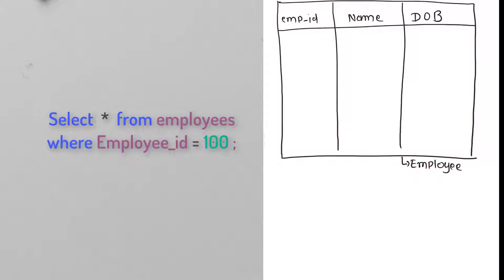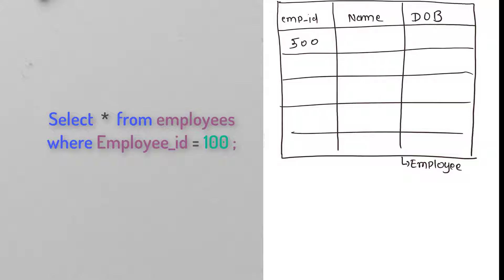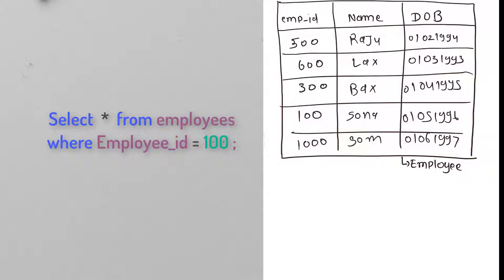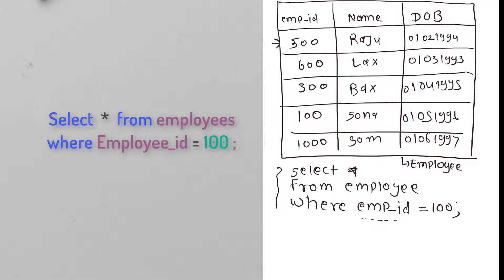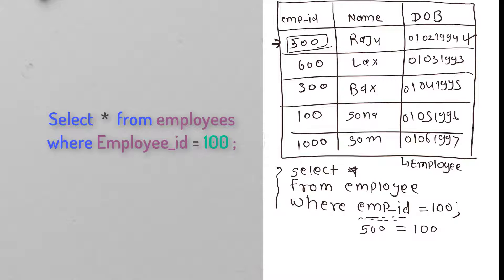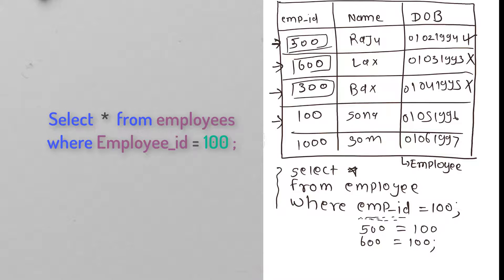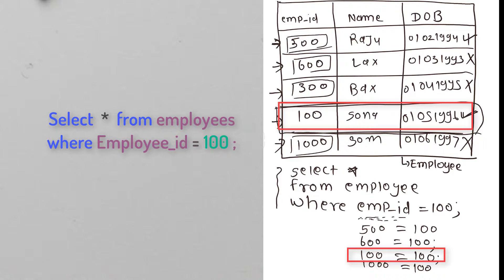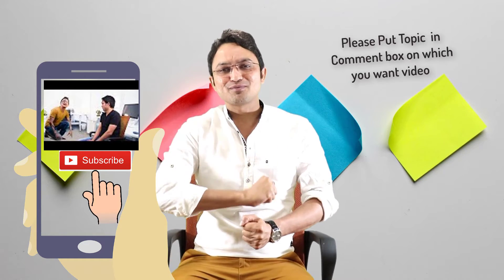Tutorial#17 How Oracle SQL Query Work Internally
explaining how select SQL statement executes internally in Oracle database Or  In other words how select statement retrieves data from the database Or ow a SELECT statement process query in  Oracle Database Or Order of Query Execution In OracleSQL, SQL Parsing, SQL Optimization, row source generation, and SQL execution.